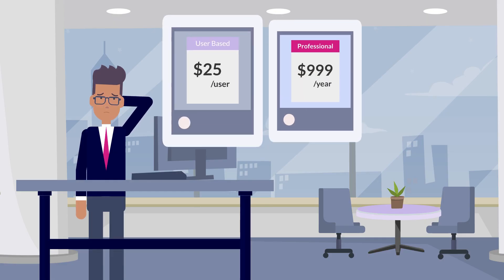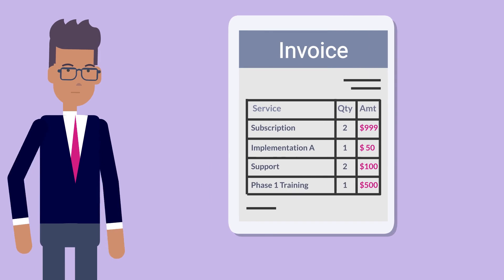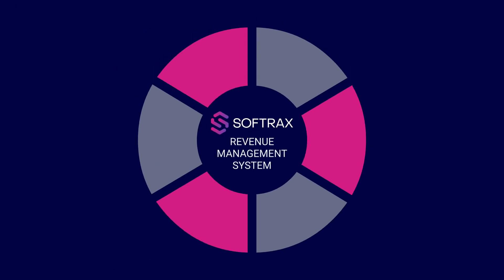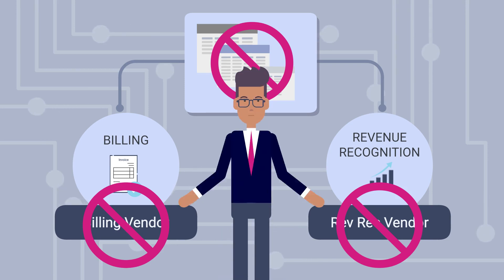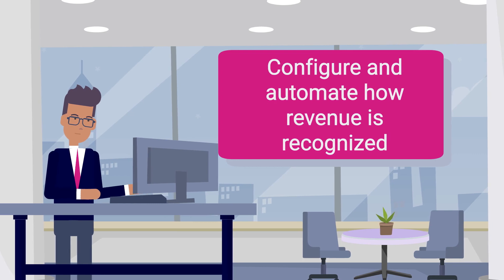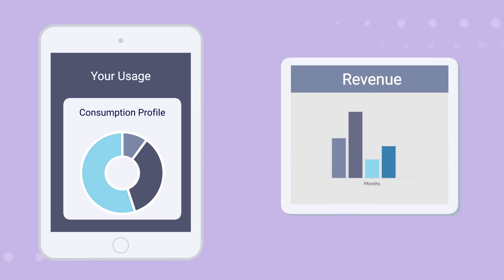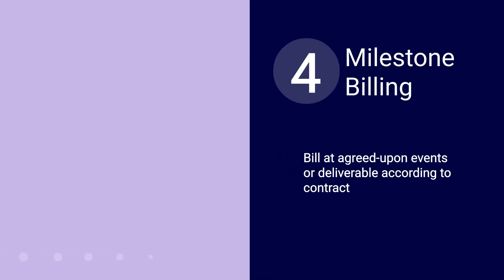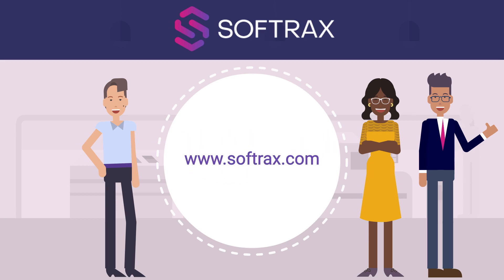A Solution for Complex Billing - The SOFTRAX Revenue Management System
The SOFTRAX Revenue Management System (RMS) is the only complex billing and revenue management solution that offers enterprise level billing functionality to handle one-time, milestone, consumption, subscription, and renewal billing. This robust solution is designed to easily integrate into existing systems to solve challenges specific to billing and contract renewal management. The SOFTRAX RMS is the only multi-tenant cloud platform supporting sophisticated billing and revenue recognition in a single application.

SOFTRAX has more than 20 years of experience in providing billing and revenue recognition solutions enabling us to offer the industry’s most comprehensive features. Our legacy gives us an in-depth understanding of customer needs, pain points, and areas of growth across a number of industries.